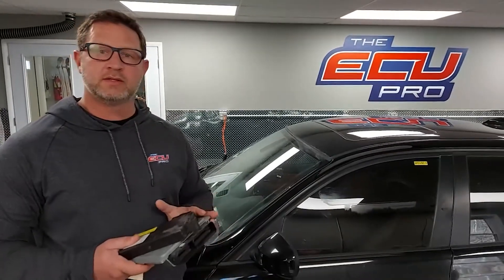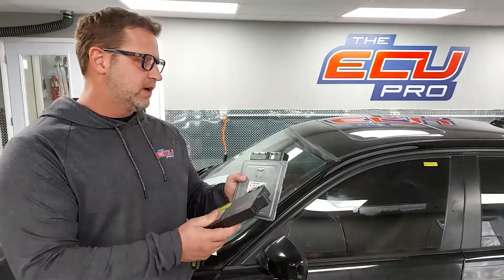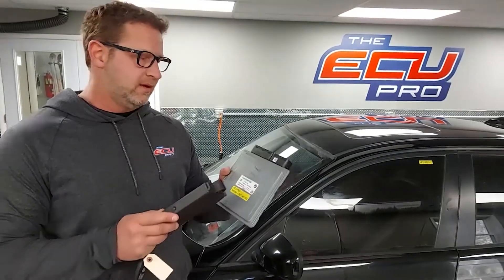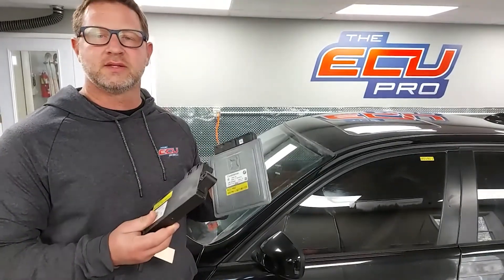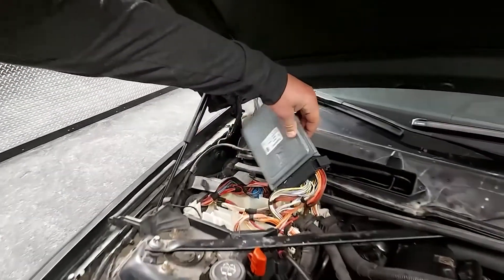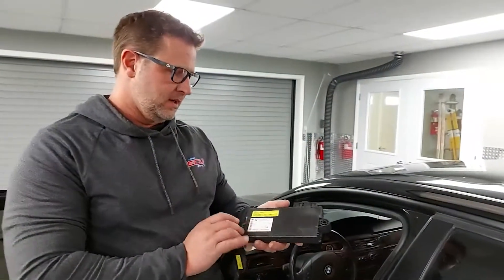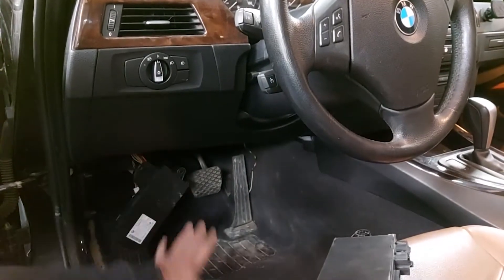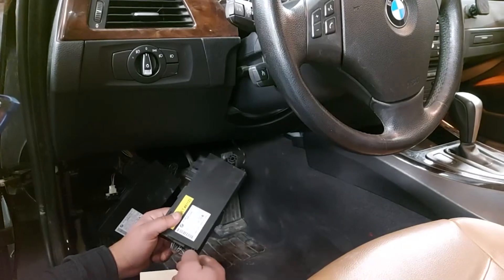BMW MSV80 DME Repair service for 125i, 128i, 130i, 328i, 528i, X1 X3 X5 2.5i & 3.0i, Z4 23i & 30i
DME Repair service for 2006 to 2011 BMW 125i, 128i, 130i, 328i, 528i, X1 X3 X5 2.5i & 3.0i, Z4 23i & 30i with MSV80 DME

0:00 2006 to 2011 BMW 125i, 128i, 130i, 328i, 528i, X1 X3 X5 2.5i & 3.0i, Z4 23i & 30i parts required for DME Repair
0:52 2006 to 2011 BMW 125i, 128i, 130i, 328i, 528i, X1 X3 X5 2.5i & 3.0i, Z4 23i & 30i MSV80 DME Removal and location
0:52 2006 to 2011 BMW 125i, 128i, 130i, 328i, 528i, X1 X3 X5 2.5i & 3.0i, Z4 23i & 30i CAS Removal

Typical repairs include:
Internal DME water damage or corrosion of ECU Pins
Cylinder misfires
2AB6 DME internal fault or 2ACB DME master relay activation
Intelligent Battery sensor (IBS) related codes
2FA4 Incorrect Data Record Repair

Applicable for the following vehicles:
2009 BMW 130i MSV80 DME / ECU
2010 BMW 130i MSV80 DME / ECU
2011 BMW 130i MSV80 DME / ECU
2012 BMW 130i MSV80 DME / ECU
2007 BMW 125i MSV80 DME / ECU
2008 BMW 125i MSV80 DME / ECU
2009 BMW 125i MSV80 DME / ECU
2010 BMW 125i MSV80 DME / ECU
2011 BMW 125i MSV80 DME / ECU
2012 BMW 125i MSV80 DME / ECU
2013 BMW 125i MSV80 DME / ECU
2014 BMW 125i MSV80 DME / ECU
2008 BMW 128i MSV80 DME / ECU
2009 BMW 128i MSV80 DME / ECU
2010 BMW 128i MSV80 DME / ECU
2011 BMW 128i MSV80 DME / ECU
2012 BMW 128i MSV80 DME / ECU
2013 BMW 128i MSV80 DME / ECU
2014 BMW 128i MSV80 DME / ECU
2008 BMW 328i MSV80 DME / ECU
2009 BMW 328i MSV80 DME / ECU
2010 BMW 328i MSV80 DME / ECU
2011 BMW 328i MSV80 DME / ECU
2007 BMW 328i MSV80 DME / ECU
2012 BMW 328i MSV80 DME / ECU
2013 BMW 328i MSV80 DME / ECU
2008 BMW 528i MSV80 DME / ECU
2009 BMW 528i MSV80 DME / ECU
2010 BMW 528i MSV80 DME / ECU
2010 BMW X1 25i MSV80 DME / ECU
2011 BMW X1 25i MSV80 DME / ECU
2006 BMW X3 2.5i MSV80 DME / ECU
2007 BMW X3 2.5i MSV80 DME / ECU
2008 BMW X3 2.5i MSV80 DME / ECU
2009 BMW X3 2.5i MSV80 DME / ECU
2006 BMW X3 3.0i MSV80 DME / ECU
2007 BMW X3 3.0i MSV80 DME / ECU
2008 BMW X3 3.0i MSV80 DME / ECU
2009 BMW X3 3.0i MSV80 DME / ECU
2009 BMW X3 25i MSV80 DME / ECU
2010 BMW X3 25i MSV80 DME / ECU
2009 BMW X3 30i MSV80 DME / ECU
2010 BMW X3 30i MSV80 DME / ECU
2006 BMW X5 3.0i MSV80 DME / ECU
2007 BMW X5 3.0i MSV80 DME / ECU
2008 BMW X5 3.0i MSV80 DME / ECU
2008 BMW X5 30i MSV80 DME / ECU
2009 BMW X5 30i MSV80 DME / ECU
2010 BMW X5 30i MSV80 DME / ECU
2009 BMW Z4 sDrive23i MSV80 DME / ECU
2010 BMW Z4 sDrive23i MSV80 DME / ECU
2011 BMW Z4 sDrive23i MSV80 DME / ECU
2009 BMW Z4 sDrive30i MSV80 DME / ECU
2010 BMW Z4 sDrive30i MSV80 DME / ECU
2011 BMW Z4 sDrive30i MSV80 DME / ECU